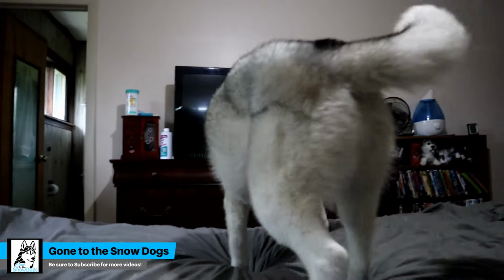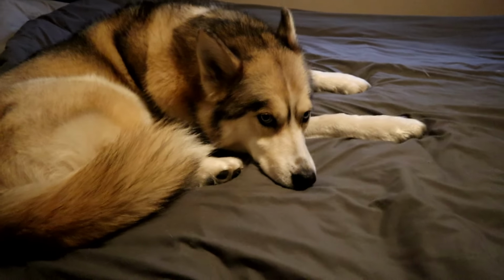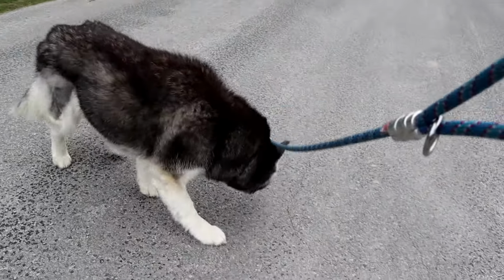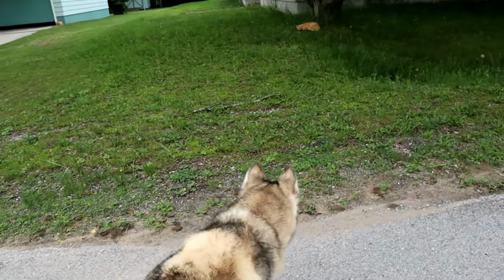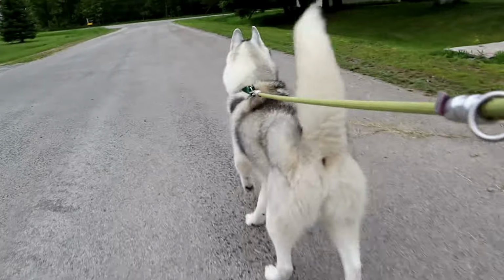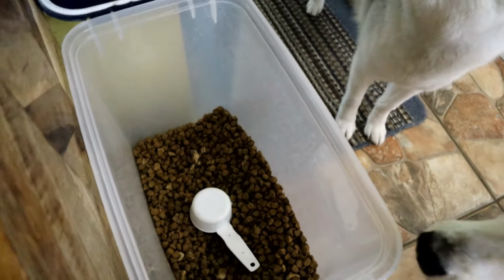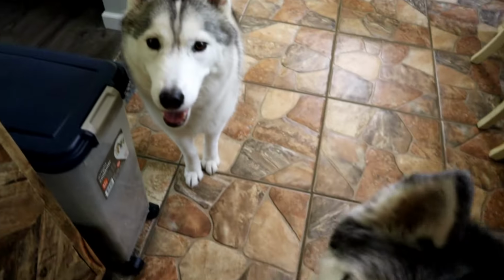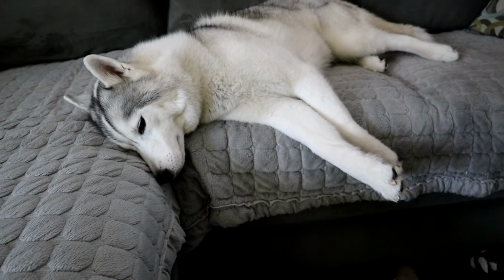My Dog's Morning Routine | Huskies Morning Routine 2018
My Dogs Morning Routine for 2018!  That's right, we are doing a Dogs Morning Routine video!  You guys ask us about doing these types of videos all the time, so we thought, it was time to see if we could make this work!  My Morning Routine with the dogs is about the same every morning.  Let us know what you thought about our Dog's Morning Routine.  Is your routine similar?

Wellness Core Food
Renew Actives
Plaque Off

❄ Send the Dogs Mail
GonetotheSnowDogs

Have a question, Business Proposition, want us to showcase your pet products, or use one of our clips?

About us:
Husky Love! I Love my Siberian Husky! If you love Siberian Huskies, DIY Dog Treats, Unboxings, Camping and Adventure, then you have come to the right place.  This dog vlog is all about our Siberian Huskies.  We started this channel so that we could share our love of the husky breed with the world.  Dogs are so special and our dogs bring us so much happiness everyday, that we wanted to share that with the world.